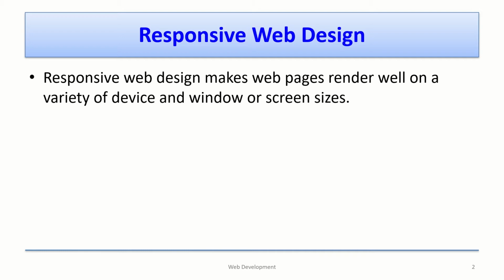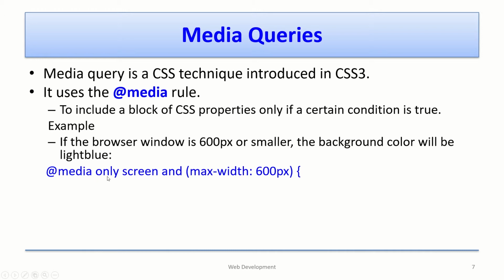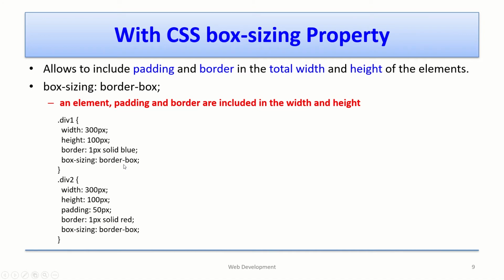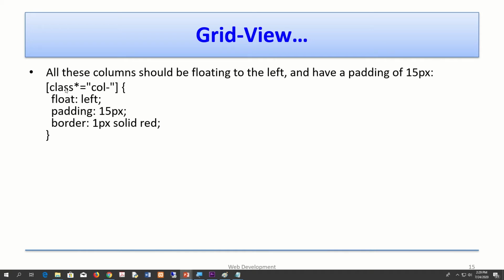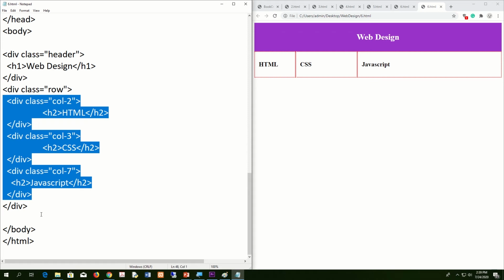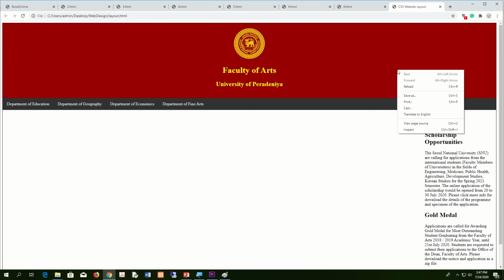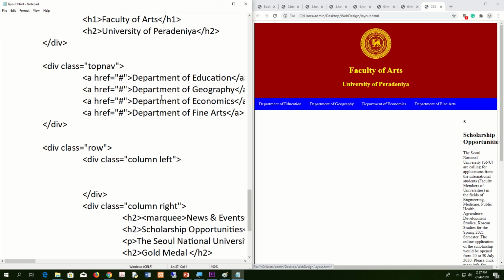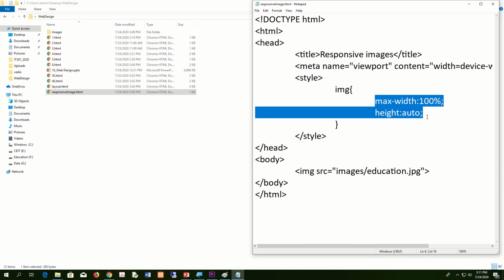Lesson No 11 Responsive Web Design (English Medium)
HTML Responsive Web Design